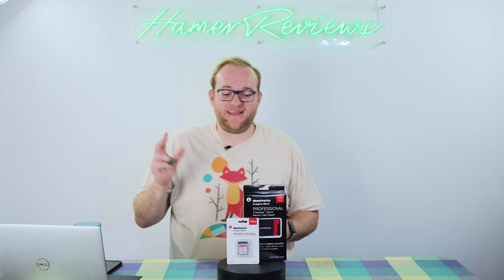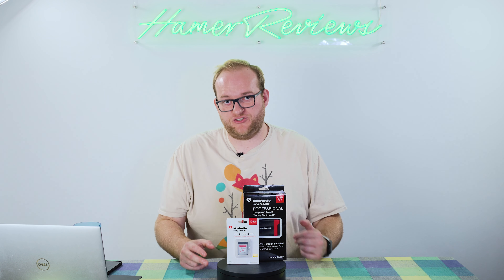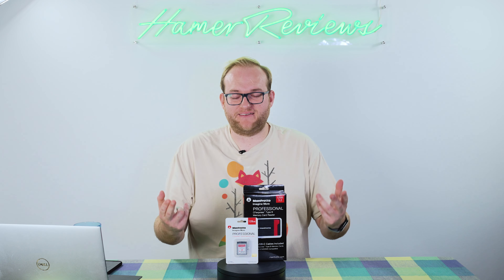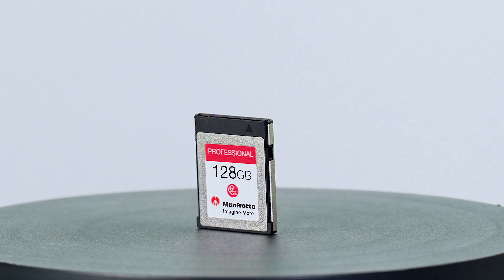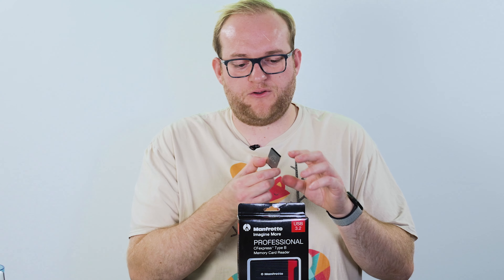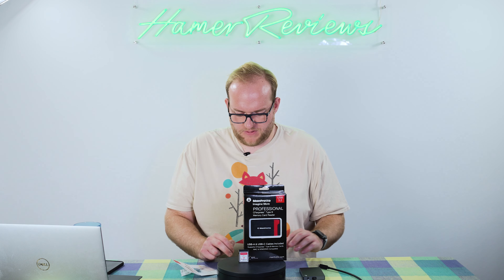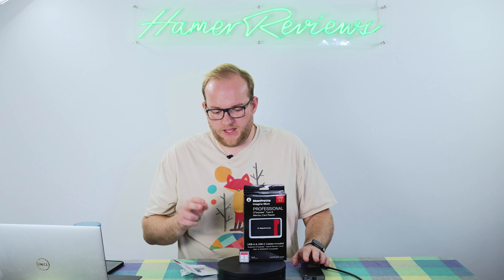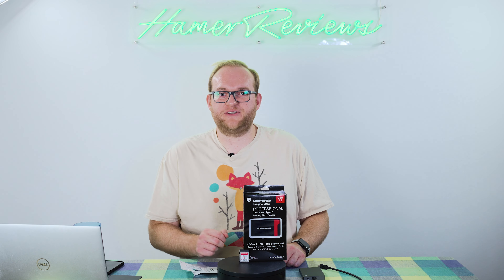Manfrotto CFexpress Type B Memory Card Review - Great sustained read/write performance!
This review is of the Manfrotto CFexpress Type B memory card in 128GB flavour.

In the video we look at sustained read and write speeds of this CFexpress Type B card, highlighting whether it can handle 8K RAW video and also elements such as build quality.

Watch my full video to find out more!

You can currently (05/10/2022) find the Manfrotto CFexpress Type B memory card 128GB on their website for £164.95

If you choose to use the following Amazon Associates links, it will cost you nothing but I will earn a little commission from any sales. You don't even need to buy these products, if you click on the link below and then search and buy different products, you'll still be supporting me!

Chapters for the video:
00:00 - Introduction